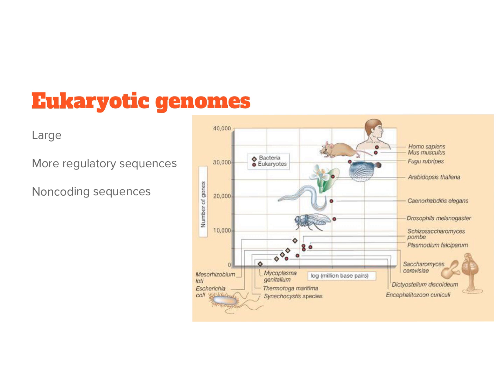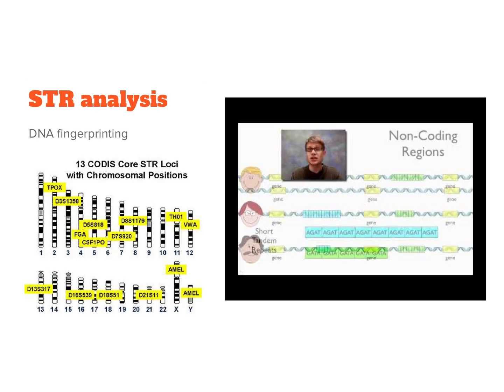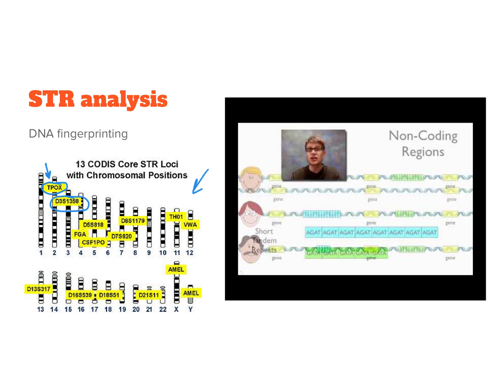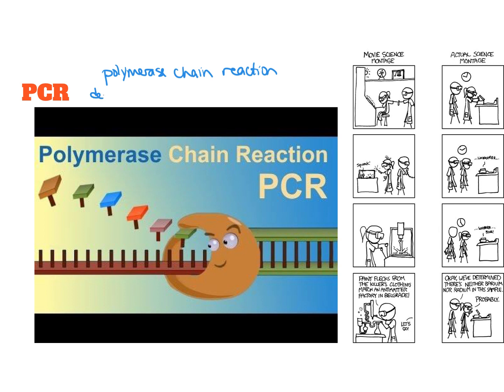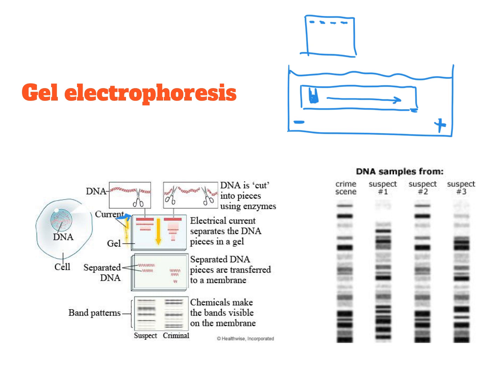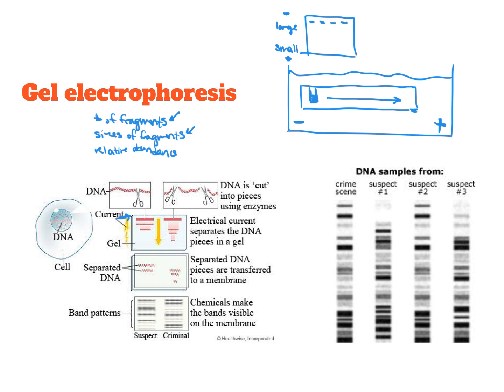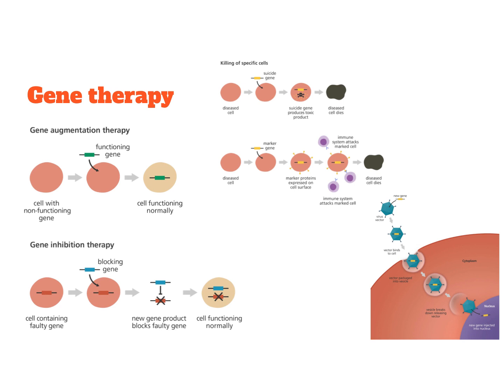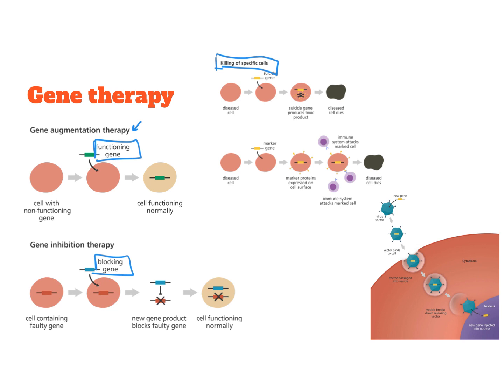Genomes and biotech